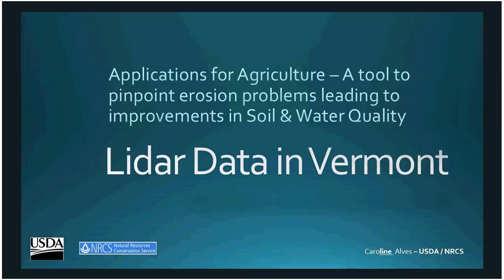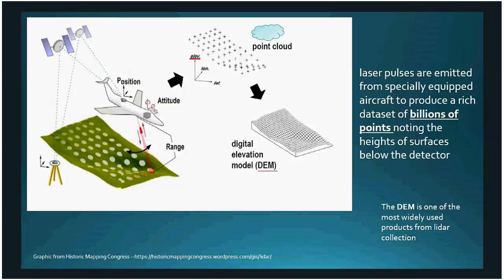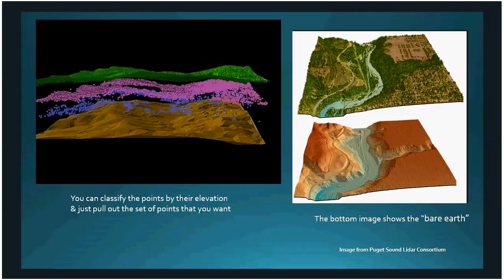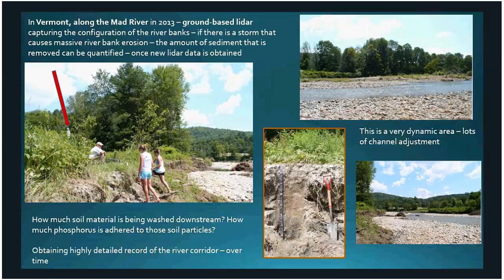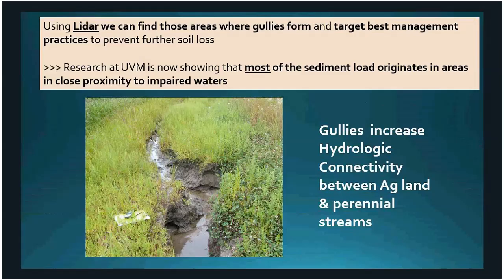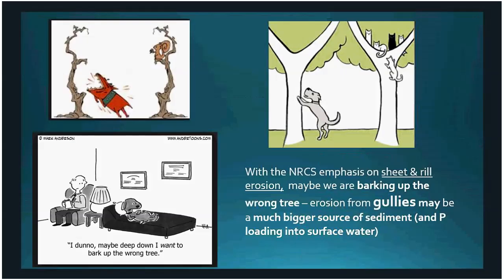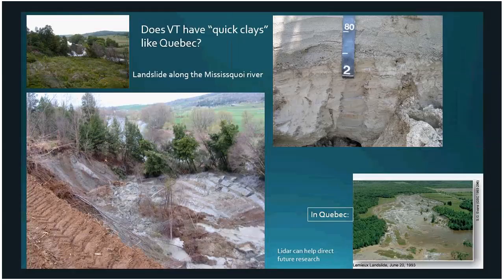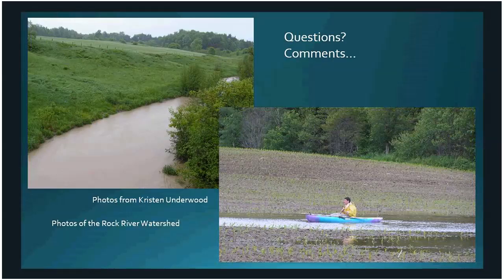Applications of LiDAR in Vermont (2015-2016 Brown Bag Lecture #7)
Caroline Alves with the Natural Resource Conservation Service talks about LiDAR and how it can be helpful to researchers, scientists, and citizens when they want to look at the landscape.